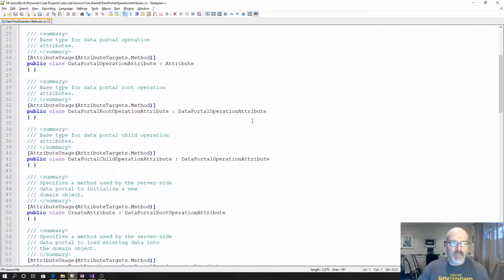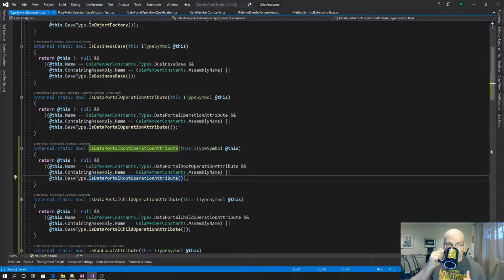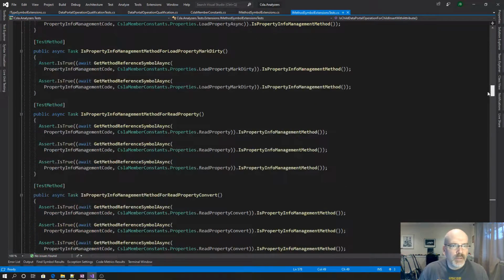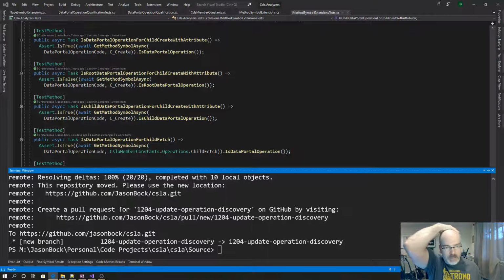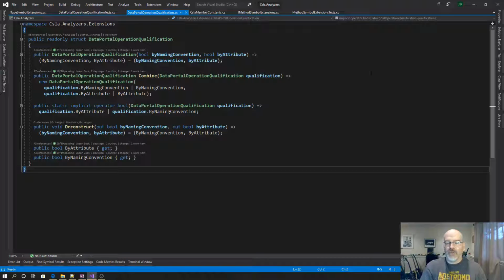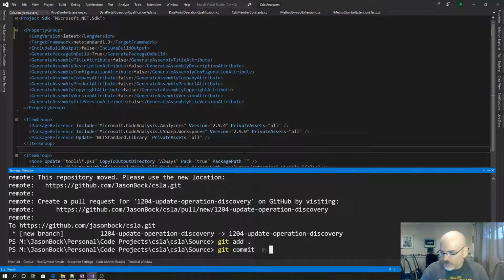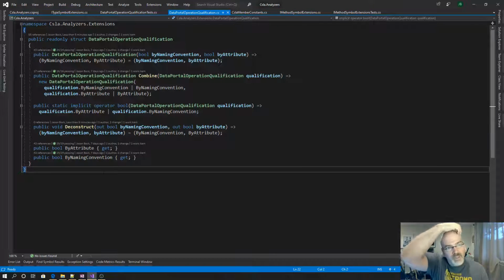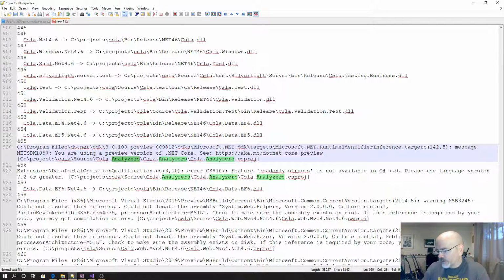FreeCodeSession - Episode 104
In this episode, I keep addressing CSLA analyzers with operation attributes, I finally fix the remaining test failures, I start on a new analyzer to flag and update attributes with the new attributes, and I'm surprised that the build fails.